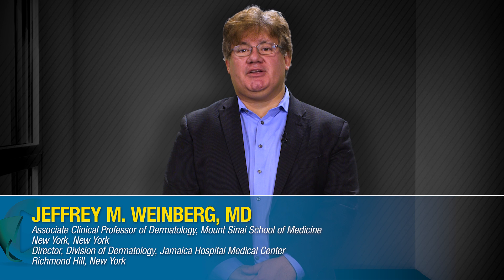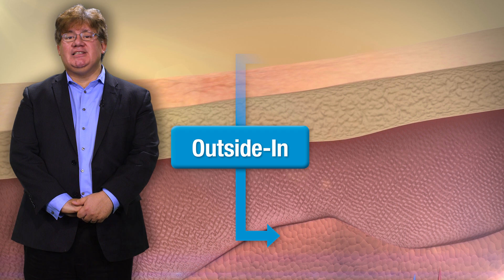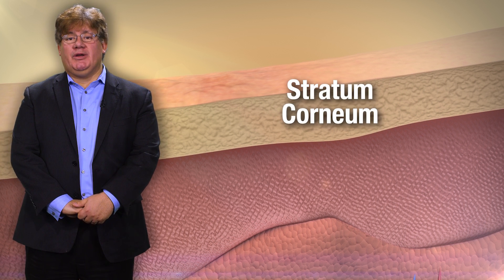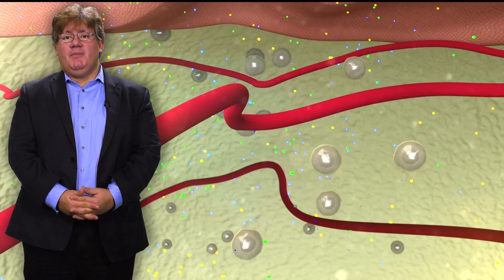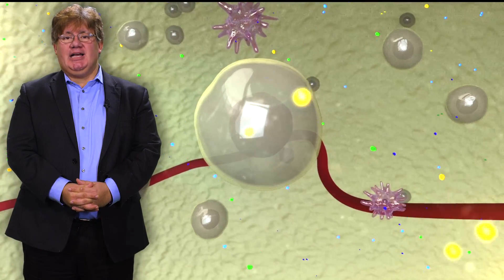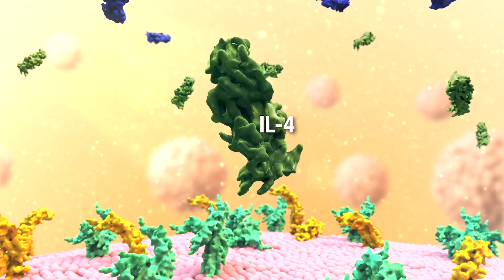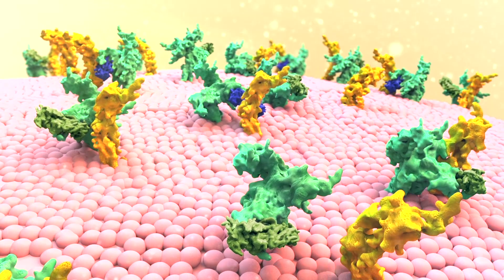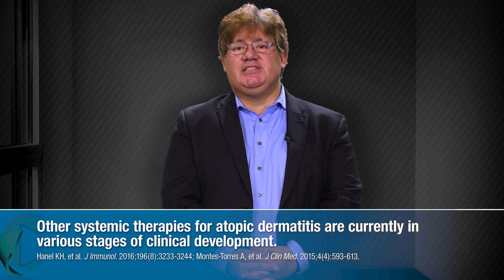Atopic Dermatitis: Beyond Scratching the Surface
Evolving Management Strategies for Moderate-to-Severe Atopic Dermatitis

This Evidence-Based Best Practices™ program addresses the needs of dermatologists and other healthcare professionals involved in the treatment of patients with atopic dermatitis. Atopic dermatitis is a chronic inflammatory condition with manifestations in the skin and other organ systems throughout the body. Increasing in prevalence over the last 2 decades, the disease places tremendous burdens on adult, adolescent, and pediatric patients, as well as family members and caregivers. A better understanding of disease pathophysiology and effects on patient health and quality of life highlight the need for prompt diagnosis and proactive management. Moreover, research into the mechanisms underlying atopic dermatitis pathogenesis and progression supports the development of new approaches to disease characterization, ongoing patient monitoring, and treatment. With the overall goal of improving outcomes for patients with active atopic dermatitis, the program will integrate clinical data and professional experience into actionable recommendations that can be used to individualize care and improve patient-clinician communication.

for access to additional video content as well as free CME activities in various therapeutic areas.